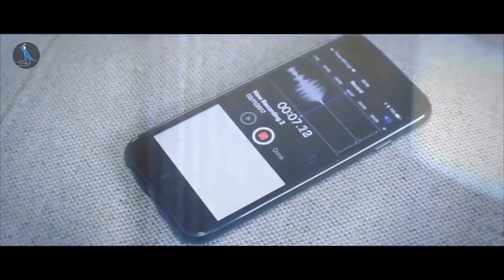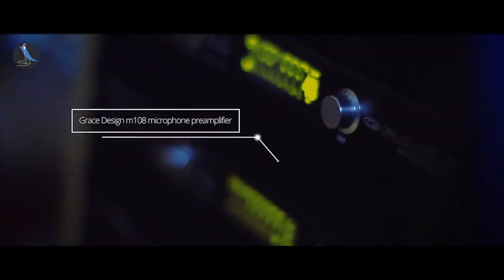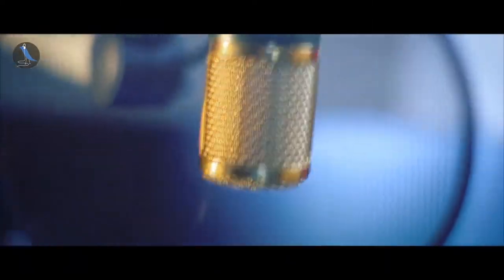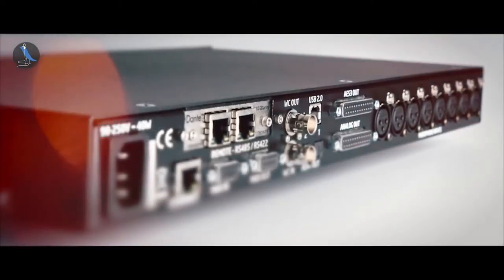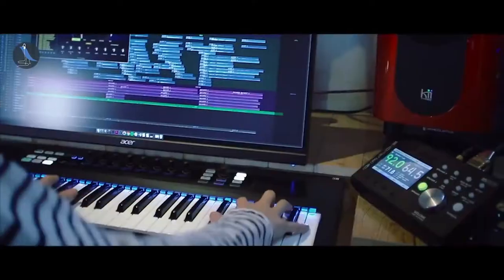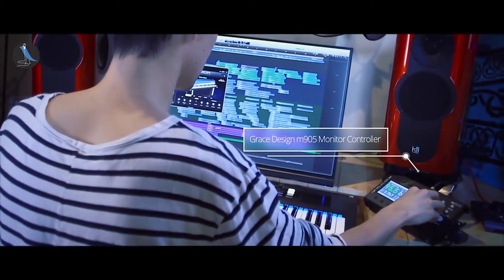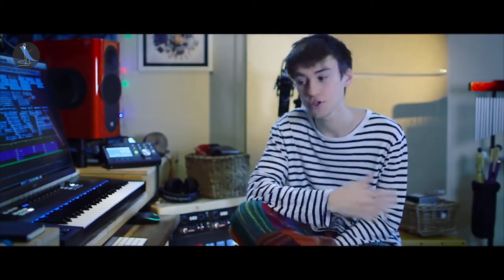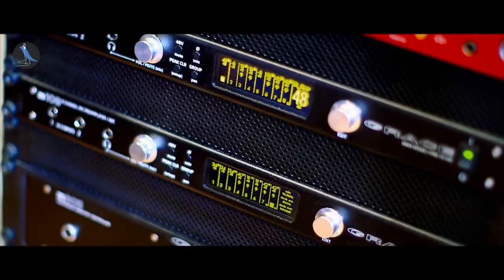Grace Design - Jacob Collier and the m108 and m905 | Full Compass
Recording artist Jacob Collier explains why Grace Design's m108 microphone preamplifier and m905 monitor controller are essential in his studio setup.